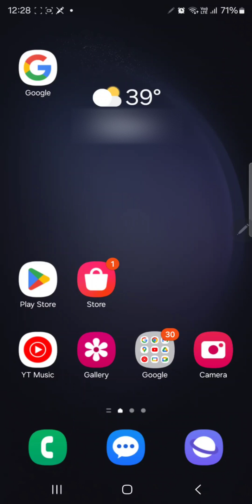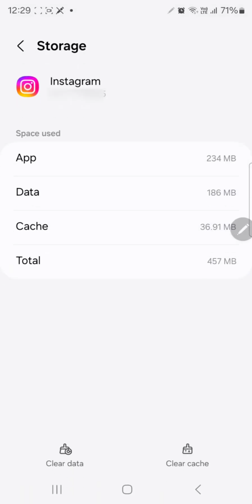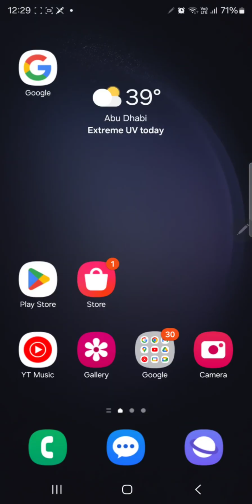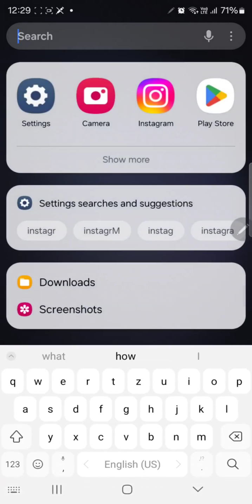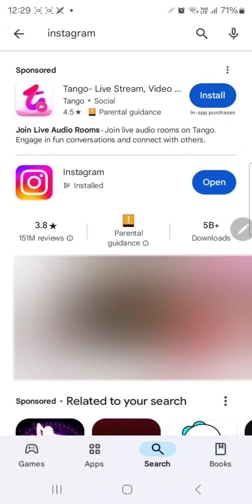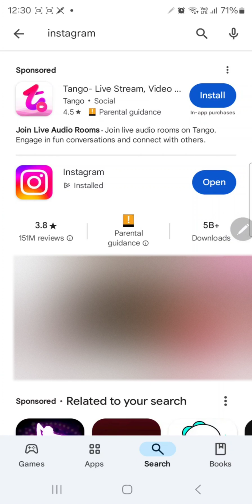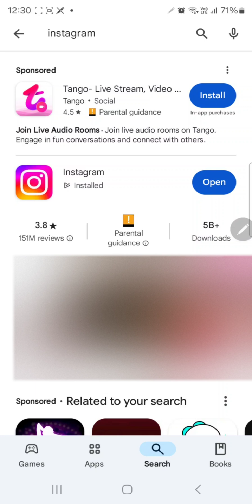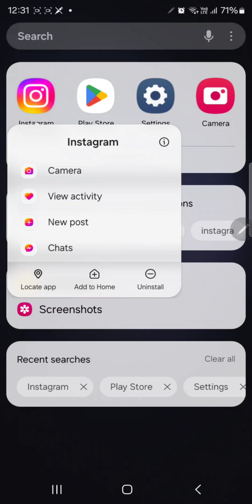400 Session Invalid Instagram Problem resolved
how to fix 400 Error Session Invalid on Instagram; This video will guide through 4 solutions